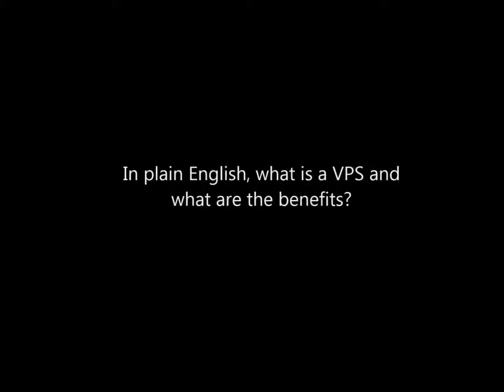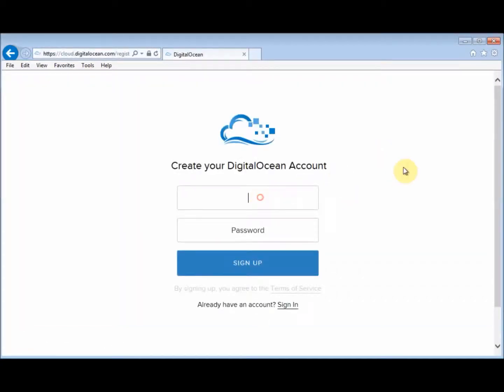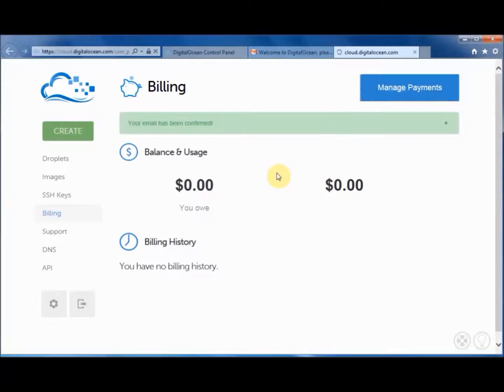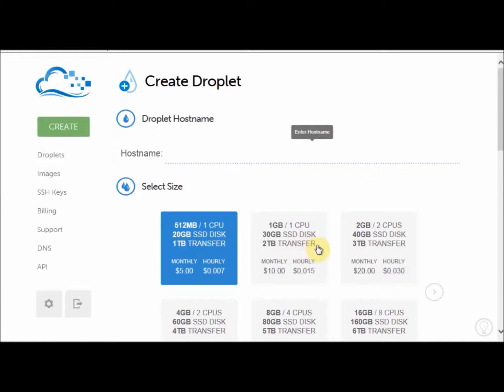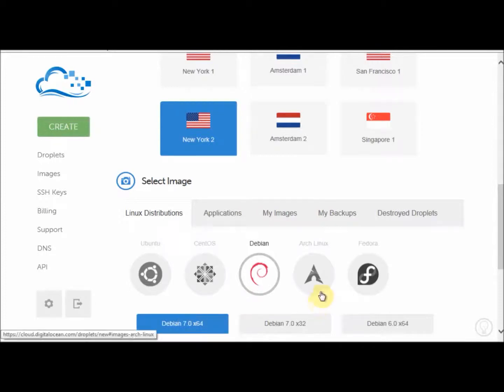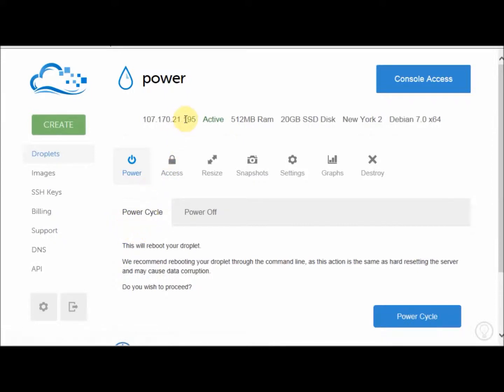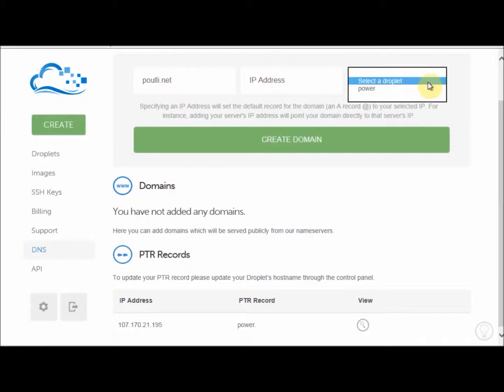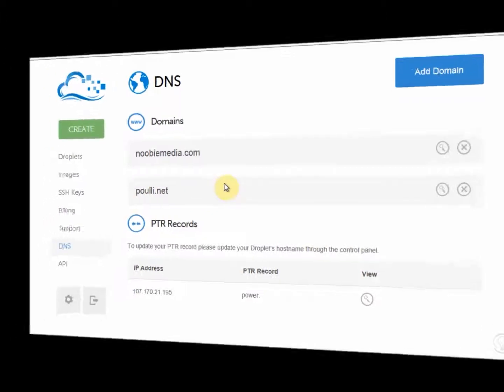How to Set up a Server for Free on Digital Ocean - Getting Started Tutorial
Set up a debian cloud server in minutes for Free on Digital Ocean.